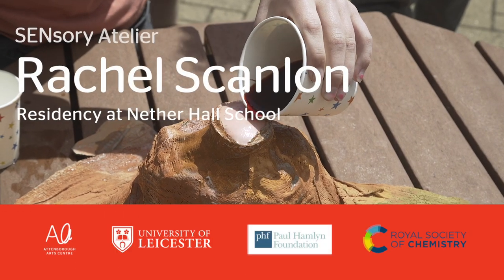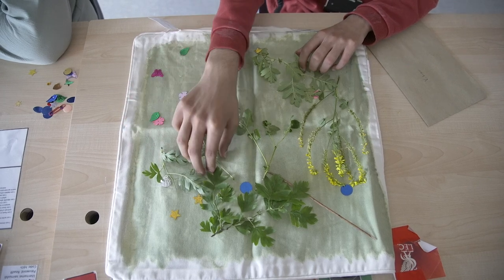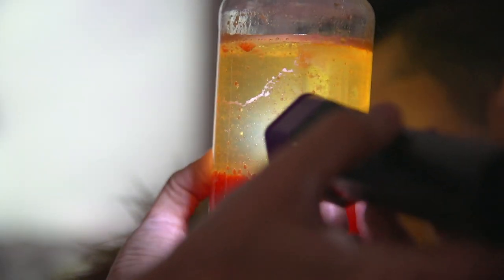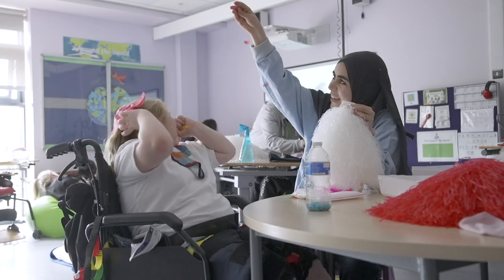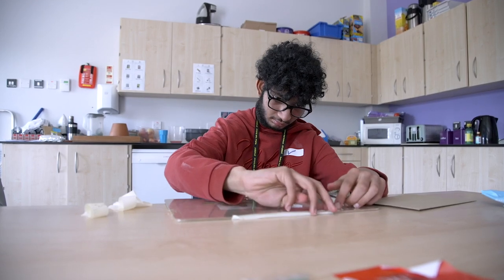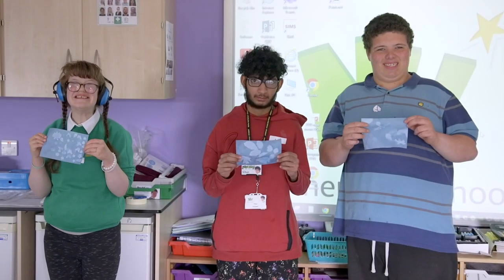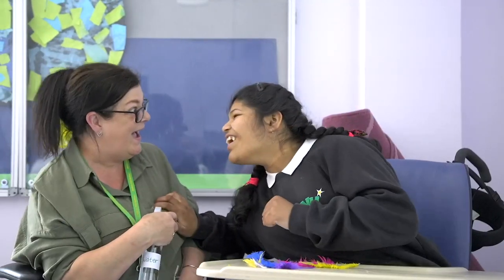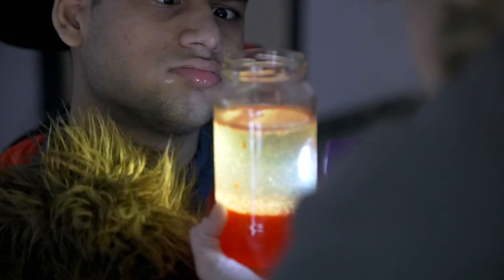SENsory Atelier - Atelier Labs at Nether Hall School with Rachel Scanlon and Asmaa Abdalla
Now winner of the HEIST Gold Award for best widening participation initiative 2023 and one of 20 International Falling Walls Engage winners.

As part of the Paul Hamlyn funded SENsory Atelier programme, Attenborough Arts Centre worked with Artist Rachel Scanlon and Chemist Asmaa Abdalla to explore chemistry through art with 4 classes at @netherhallschool7268. Atelier Labs was funded by the @royalsocietyofchemistry4447

Film by @BillNewsinger